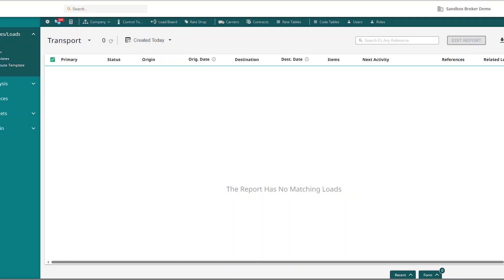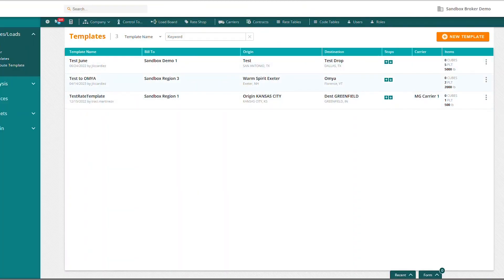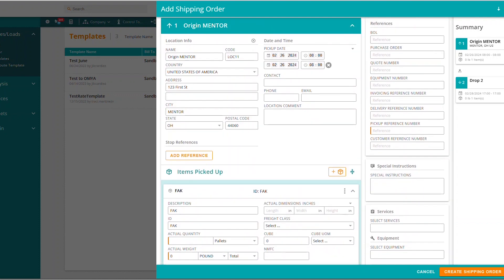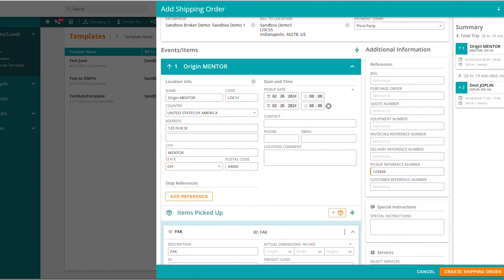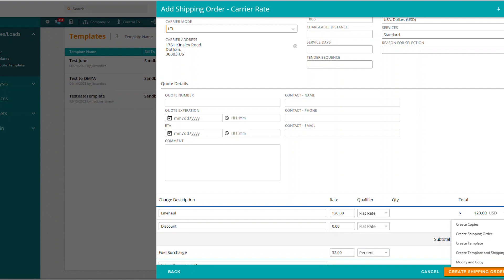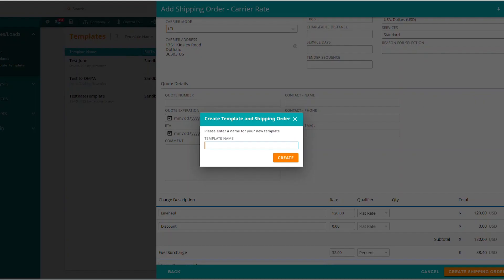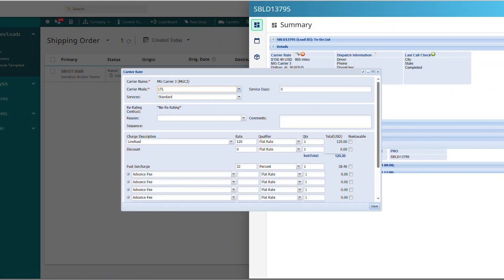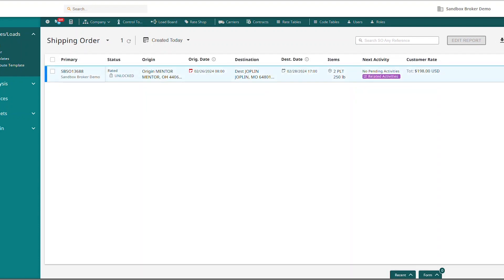MercuryGate TMS Tutorial: How to Create a Template from the Load Board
In our latest MercuryGate TMS Tutorial, our certified expert Traci takes you through the process of how to create a template in MercuryGate from the Load Board.